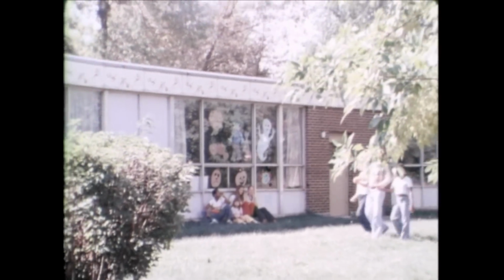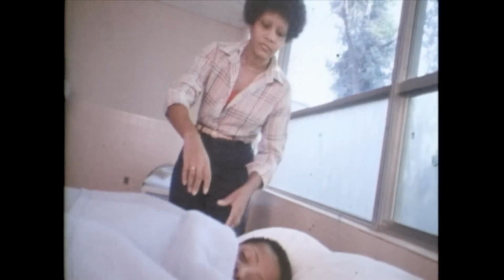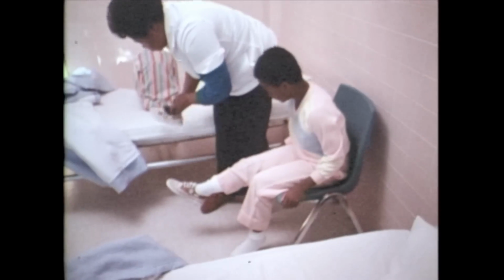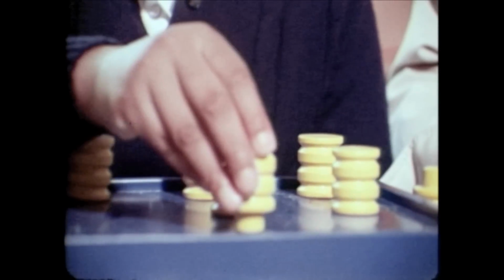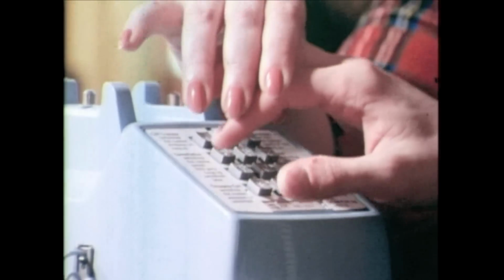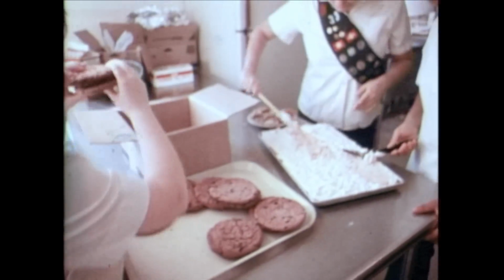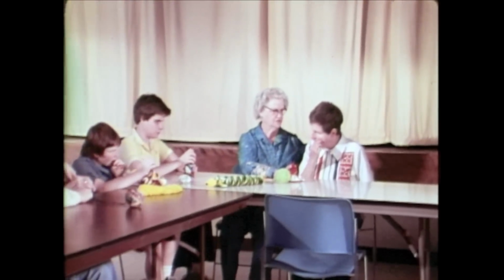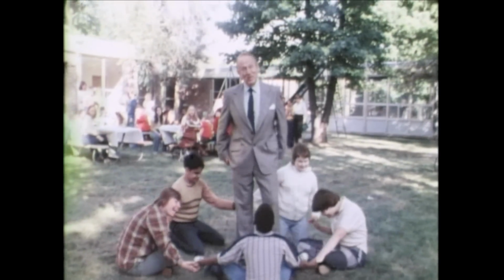Art Linkletter Visits Hope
rtlink